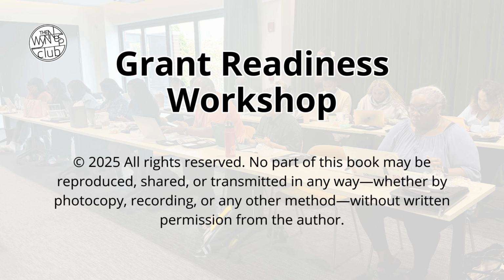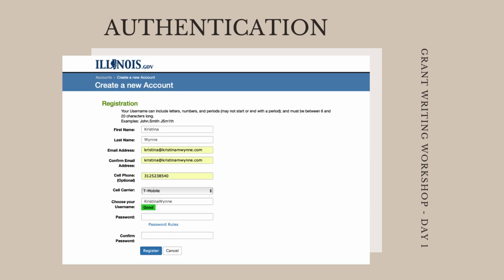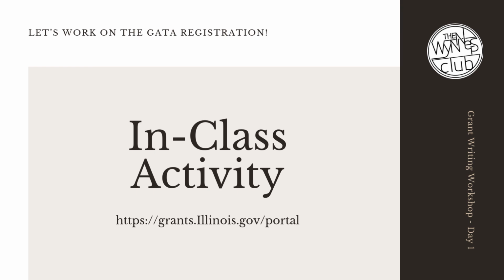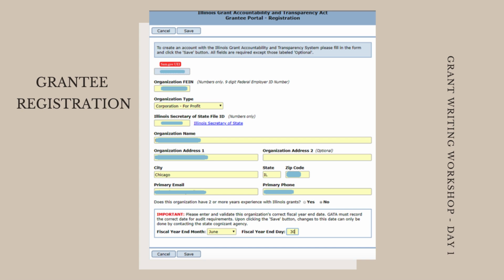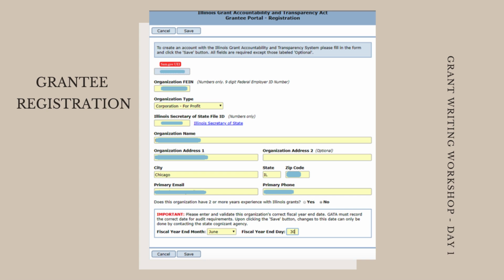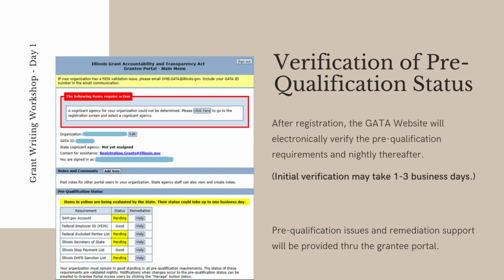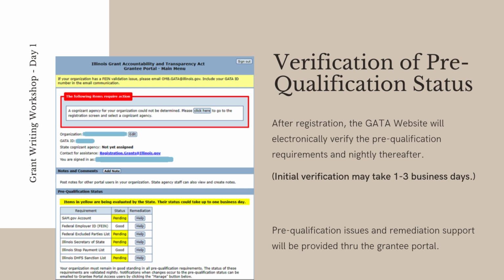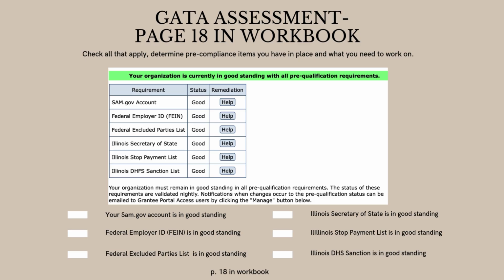[GATA] CMSDC 2 Day Grant Writing Workshop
This video guides you through the authentication and verification process for the GATA portal.